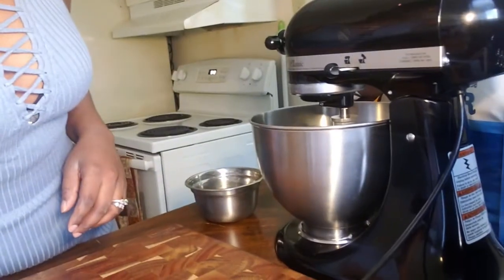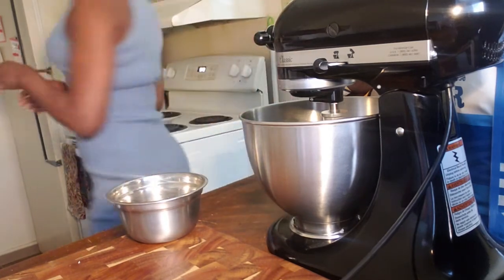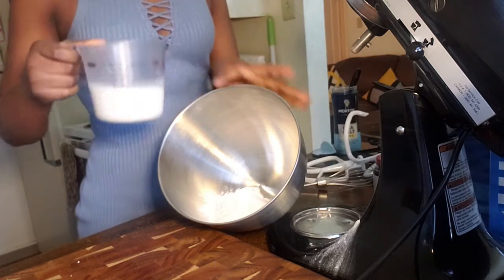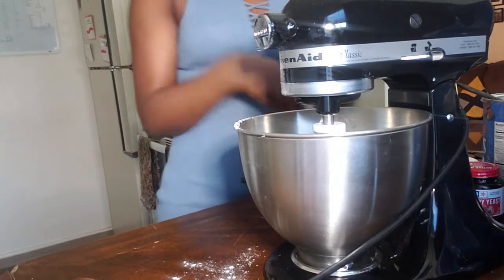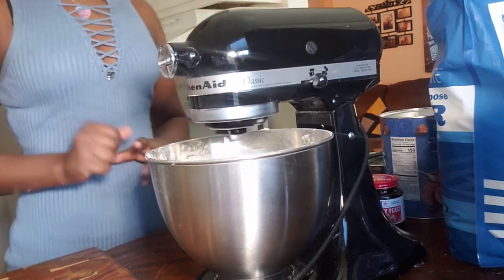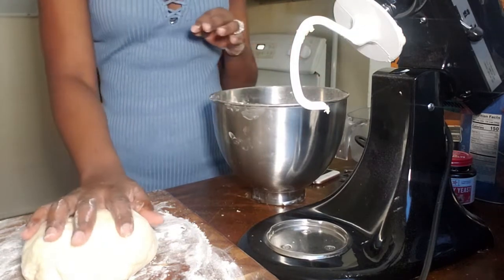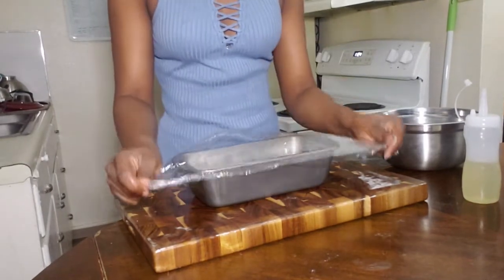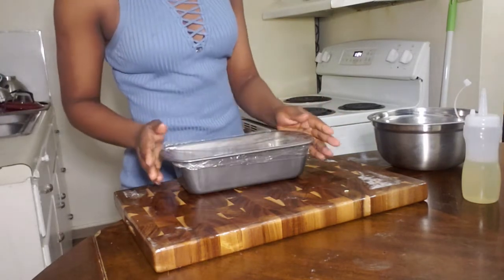THE BEST WHITE BREAD YOU'LL EVER HAVE.!!!!!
This is the best white bread you will ever have. It is very simple and easy to make.
INGREDIENTS:
2 1/4 cups All- purpose flour ( plus 3 tbsp)
1 tbsp white sugar
2 tsp dry active yeast
1 1/2 tsp salt
1 cup warm milk (105-110 degrees F)
2 tbsp warm water (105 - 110 degrees F)
1 tbsp melted butter
2 tbsp soft unsalted butter

follow us on Insyagram: the_bartholcrew
Sherry: sherry_boo24
Billy: live.truly.unlimited

The Barthol crew is a family of two, sherrian Barthol and Billy Barthol. Emerging from two different ethnicity and cultural background, they seek to learn more about each other as they embark on the journey of love. Bringing together a plethora of diverse norms, attitudes and values and combining it into this beautiful array of togetherness. As a newly married couple, their goal is to document their journey to find their purpose in God's will . While revealing the dynamics of a multicultural family and a black (Jamaican) and American relationship, the couple transparently expresses their struggle and successes through cinematic vlogs. Their long term goal is to grow together and be the great parents and grandparents for their future generations.